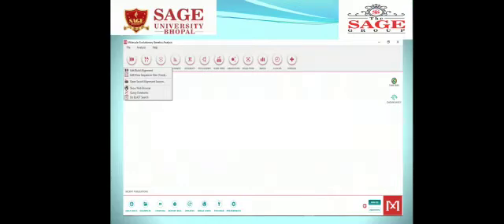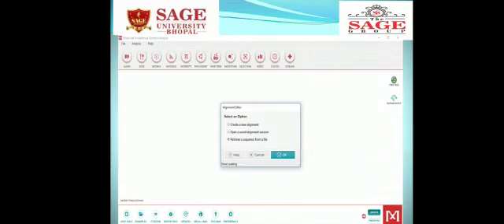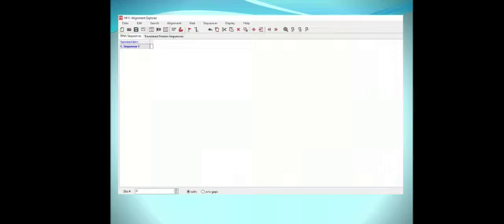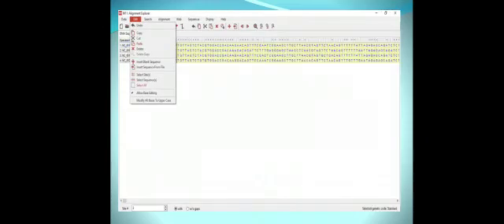Lecture on Computation of Codon Usage Bias by Dr. Anjusha Mune